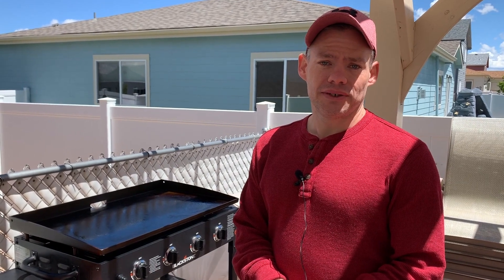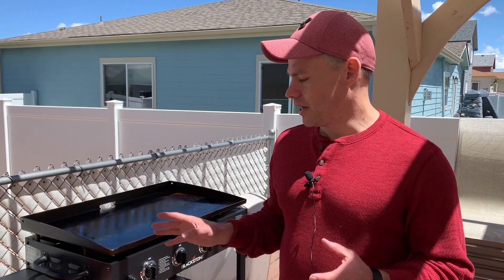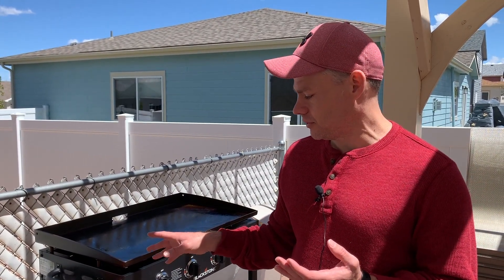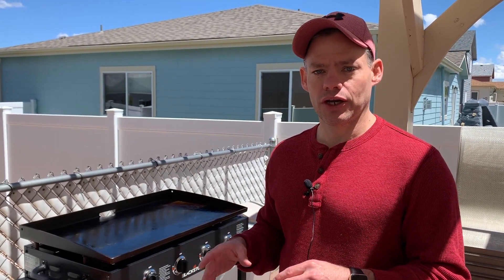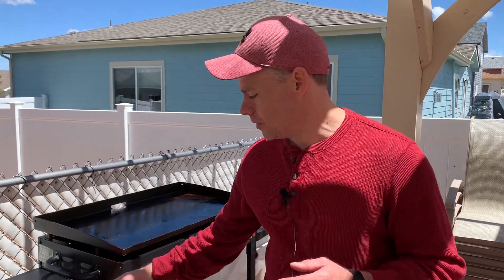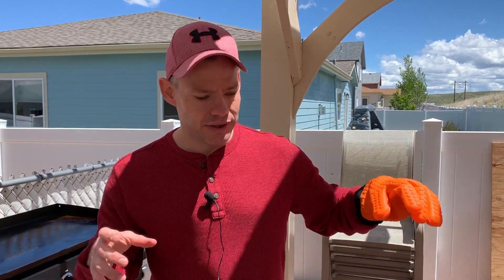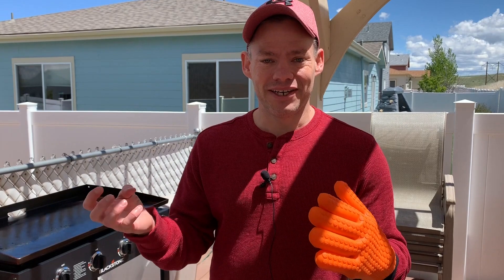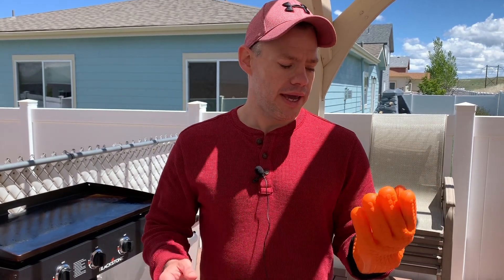BLACKSTONE GRIDDLE FINALLY HAS RUBBER GLOVES FOR SEASONING (STOP BURNING YOUR HANDS)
HELP MAKE YOUR SEASONING SAFER WITH THEIR NEW GLOVES

Our channel to document our family vacations, RV Trips, products, and campgrounds.

We got these griddle gloves at Wal Mart and they are fantastic.

I highly recommend these as they won't burn your fingers and can still handle the high heat of a griddle top.

TO PURCHASE A BLACKSTONE 36” on Amazon click here.